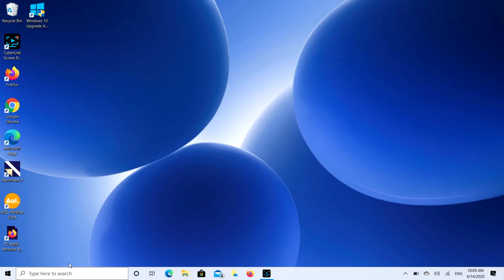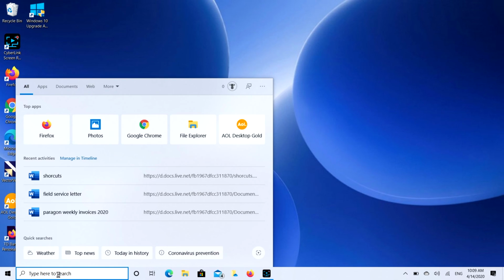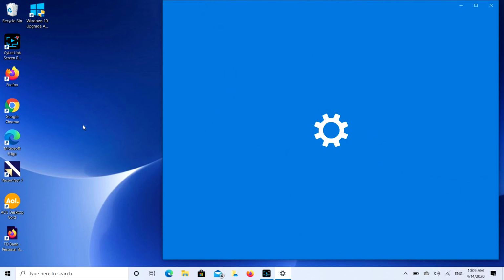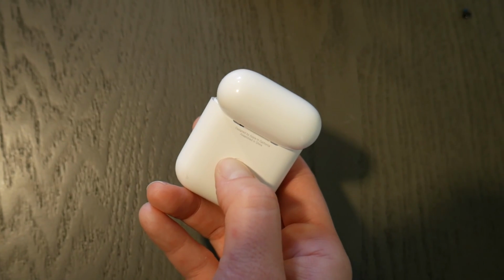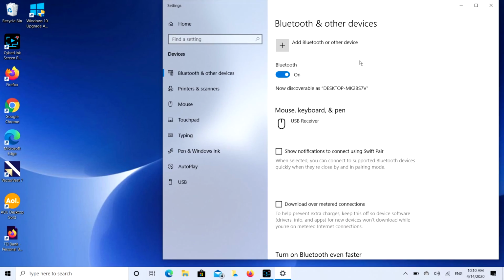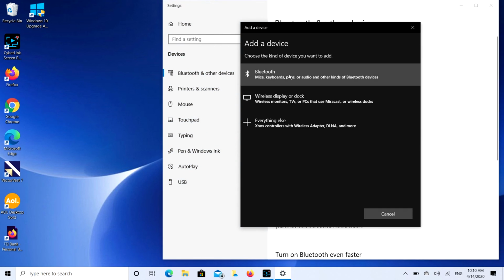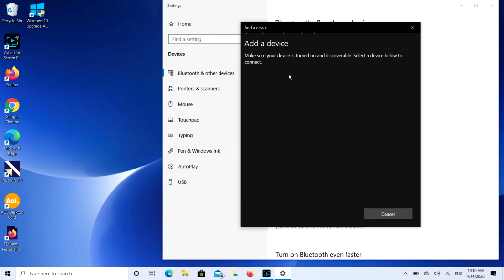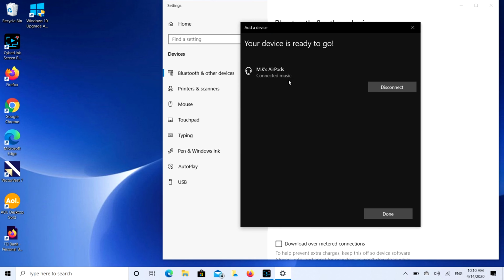How to Connect Any Bluetooth Headphones to a Razer Computer Or Laptop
Most headphone users find it very easy to connect their headphones to a phone or tablet. However, it can be challenging to connect them to a razor laptop or desktop. We will navigate your Bluetooth settings together. Watch our Certified Technician walk you through easy-to-follow steps on how you can pair your headphones with a razor so you're ready to go.

Which headphones are you using? Do you prefer noise-canceling or noise-reducing headphones?

Link for headphones and earbuds our technicians recommend: